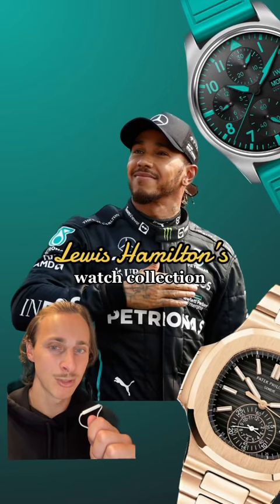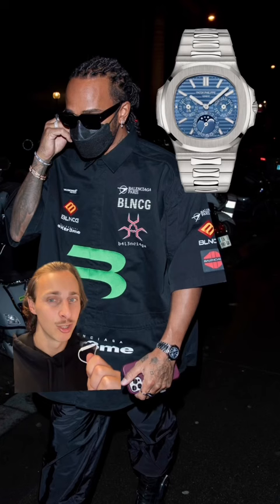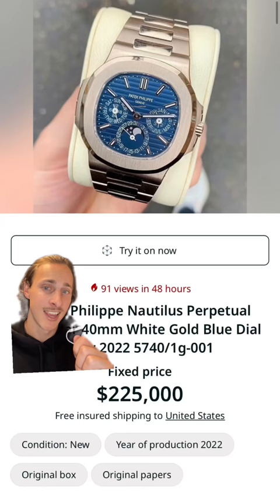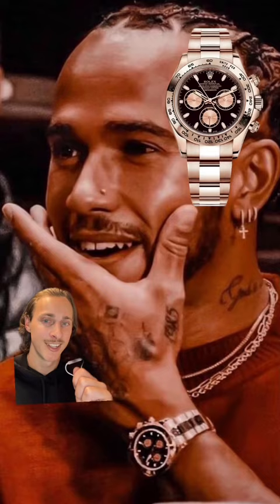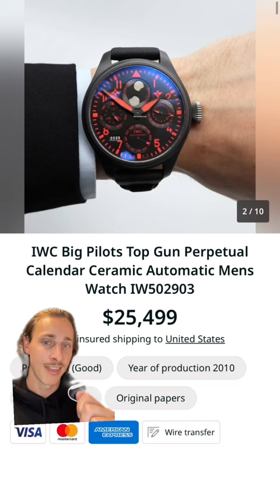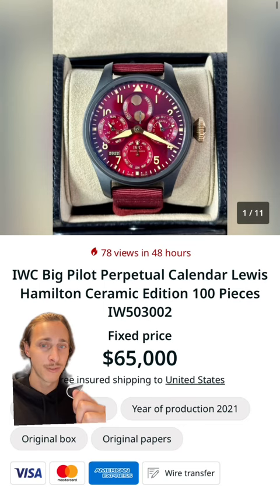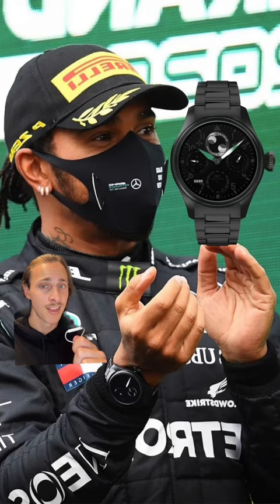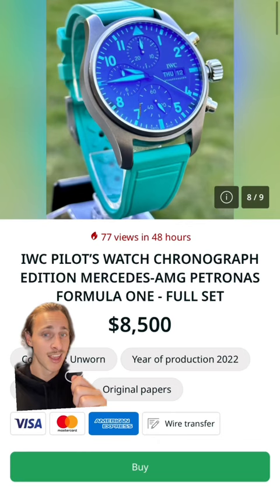Lewis Hamilton’s watch collection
This is the watch collection of Lewis Hamilton, from Patek Philippe to IWC.